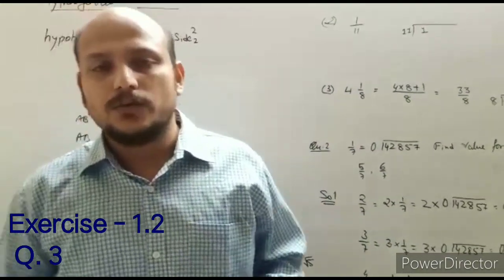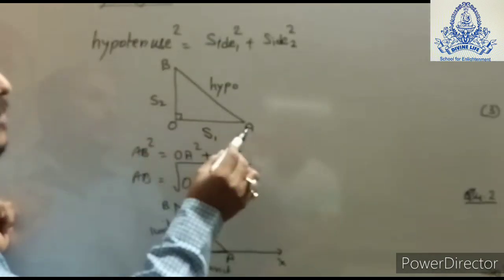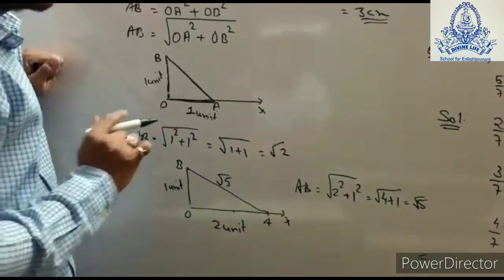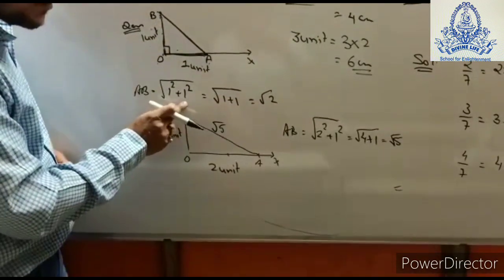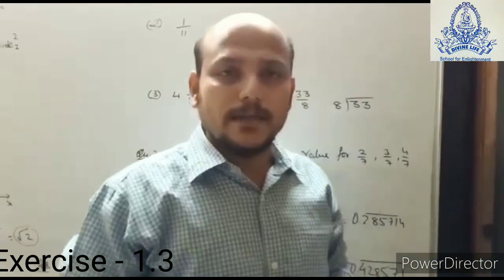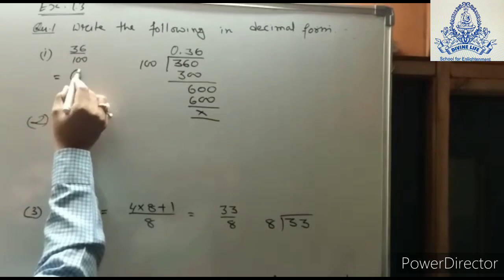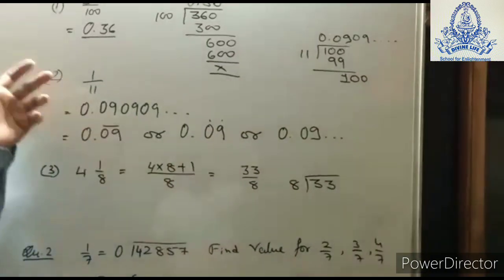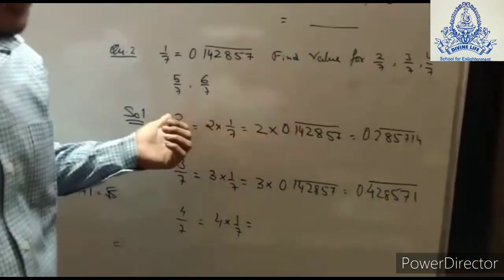9th Maths Ex. 1.2 & 1.3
Std - 9th Eng. Subject - Mathematics. Chapter - 1. Number System. Exercise - 1.2 & 1.3